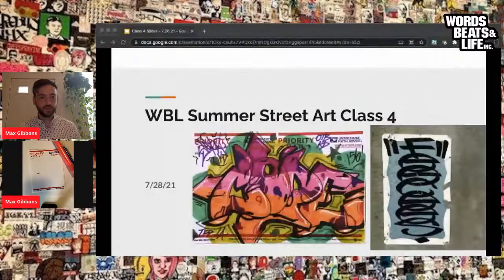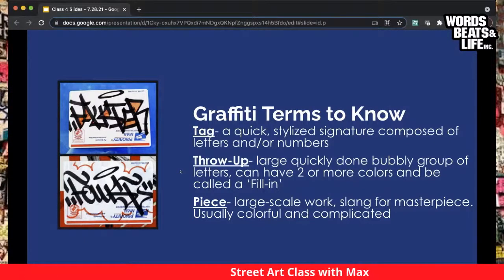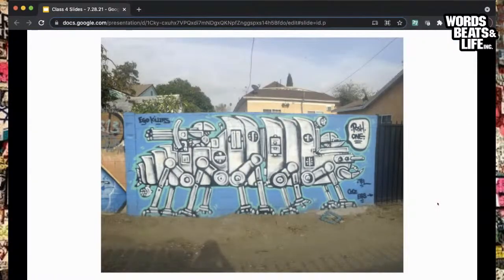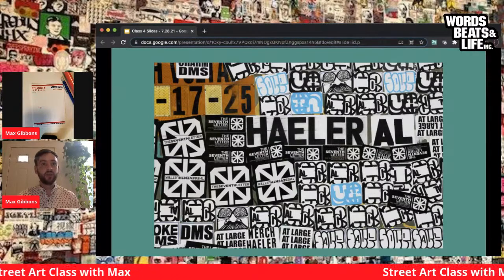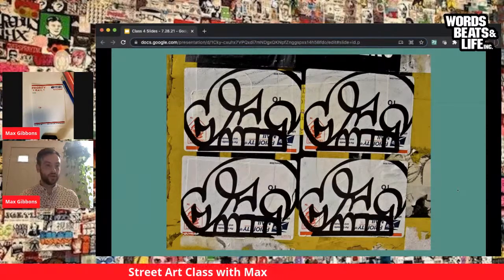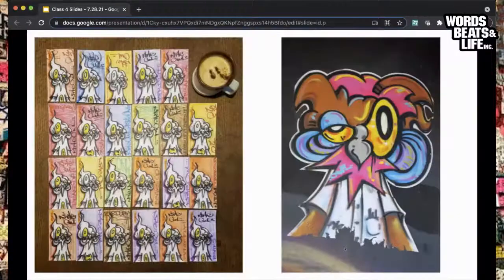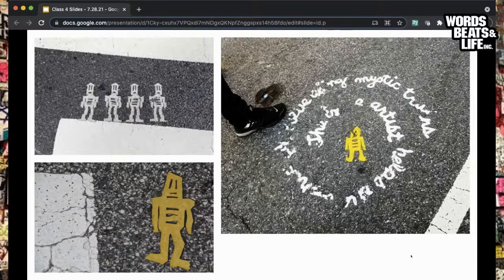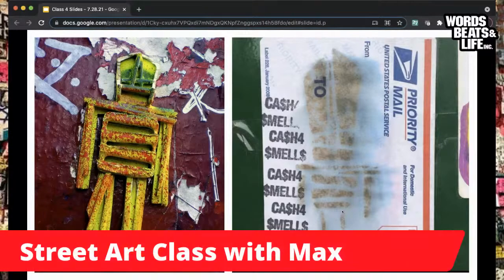Final Street Art workshop w/ Max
This is the final workshop in a series of 4, spending time learning about sticker art in the United States and beyond.